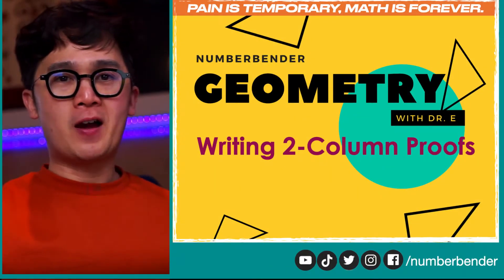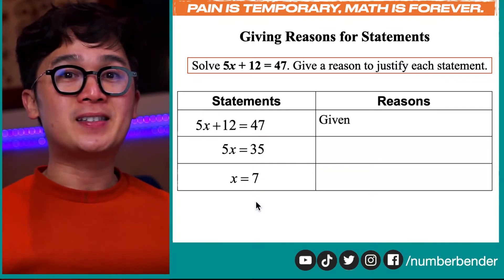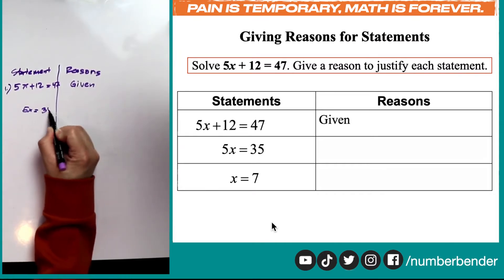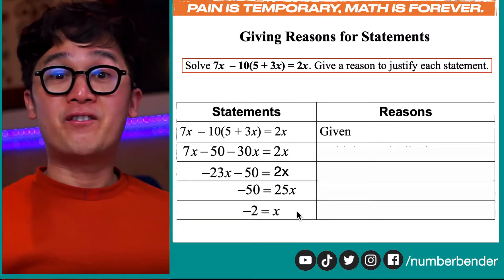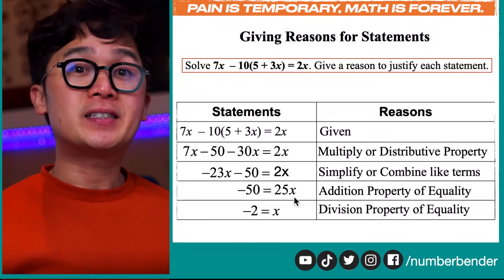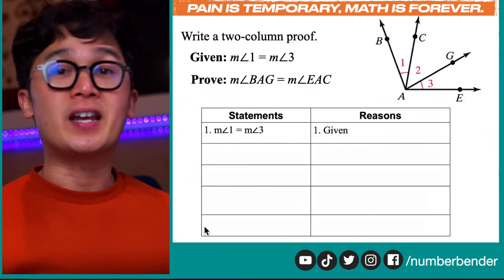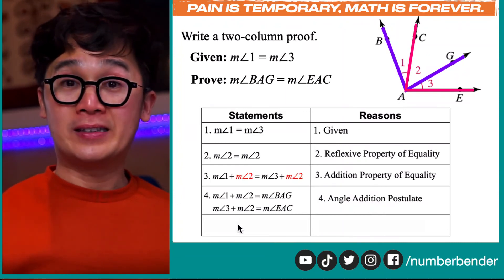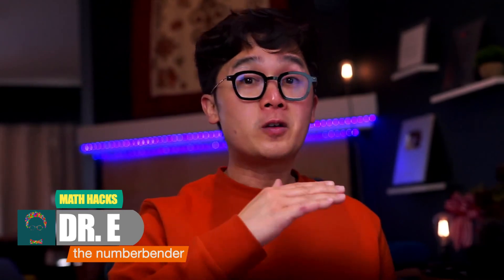HOW TO WRITE A TWO-COLUMN PROOF | GEOMETRY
This video lesson will show you how to write a 2-column proof in geometry using basic algebraic and geometric properties.

In writing a two-column proof, we need to know how basic mathematical processes work and the terms associated in these procedures.